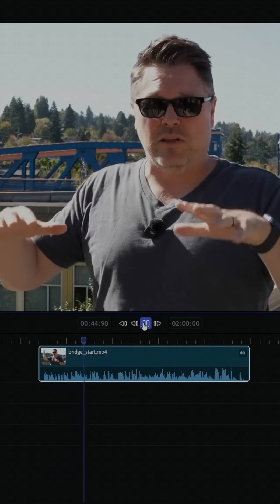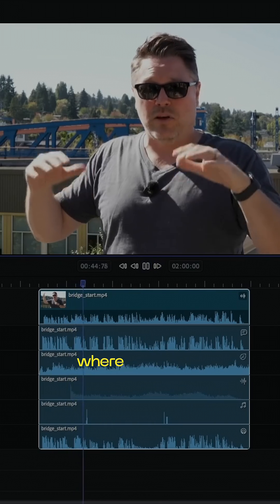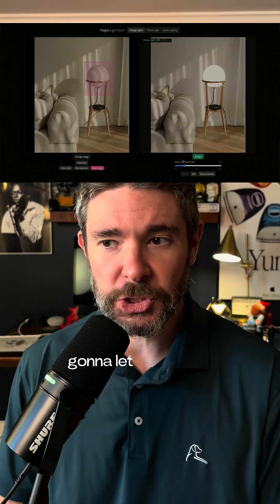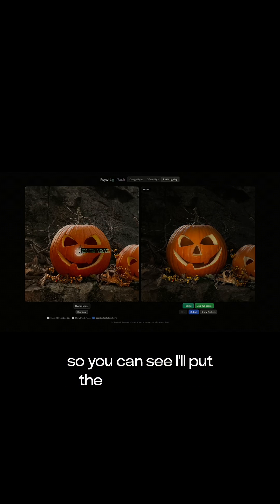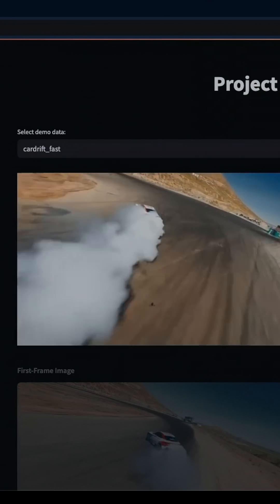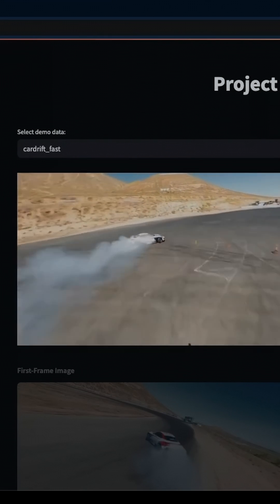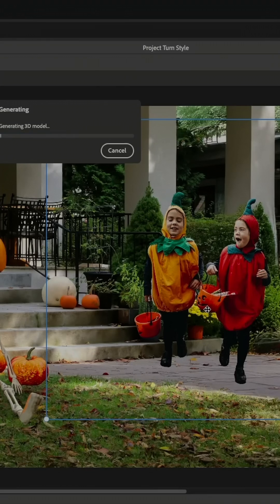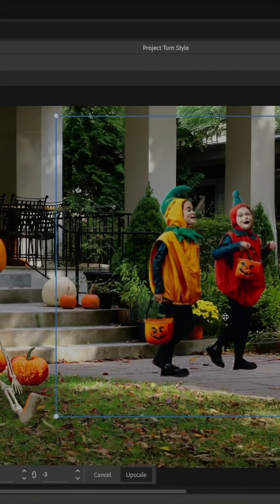Adobe’s New AI Features Explained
AI keeps leveling up, and Adobe’s new update proves it. Four features built to speed up editing without slowing down creativity.

Do you think AI makes you more creative or just more efficient?